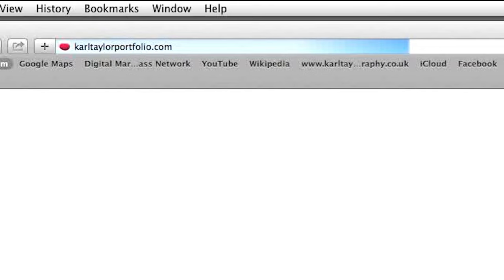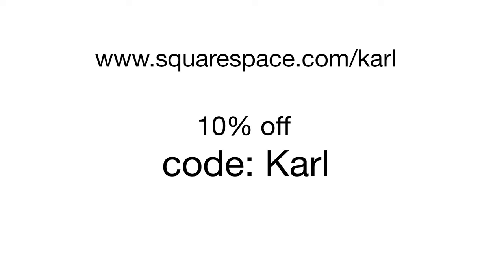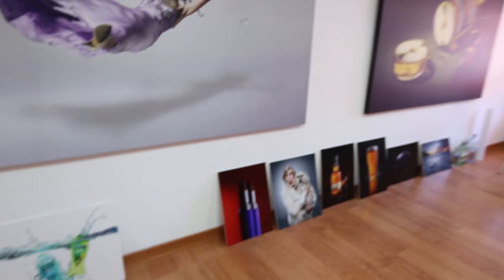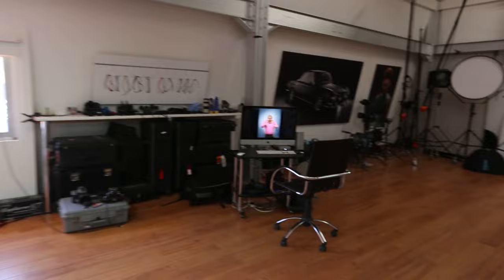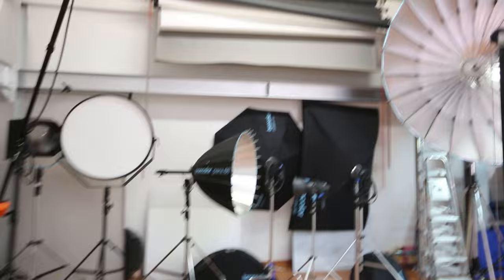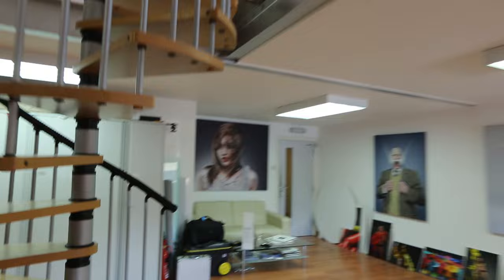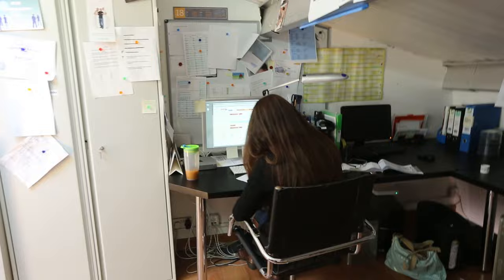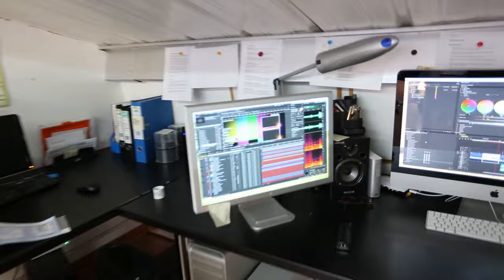Behind the scenes at Karl Taylor's studio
Fabienne takes you on a quick tour of our small team and where we work. Or  according to Fab, where she works and the rest of us drink tea :)

for your photography website

Learn more about Photography with Karl Taylor...